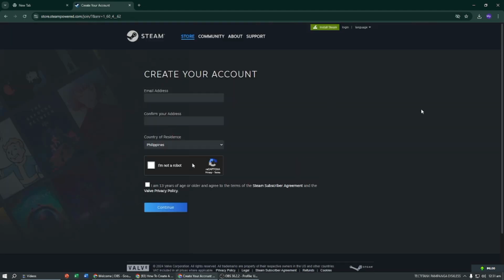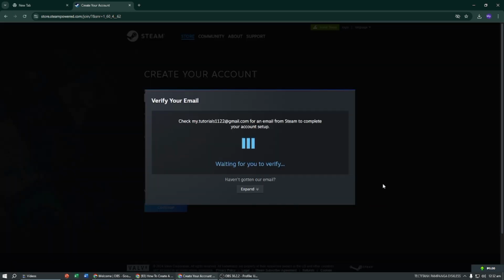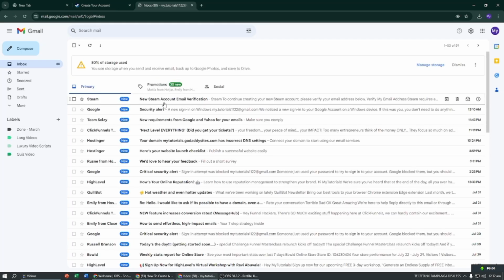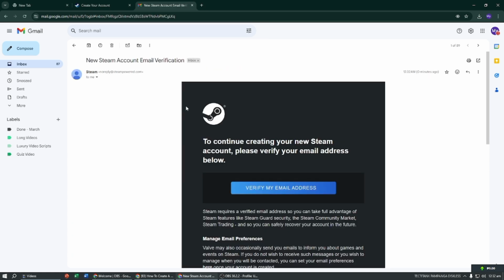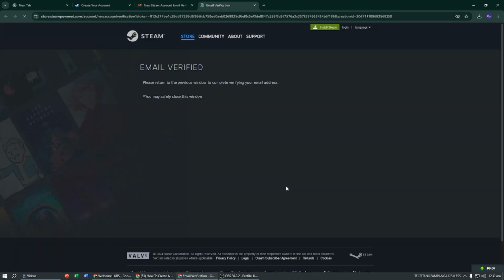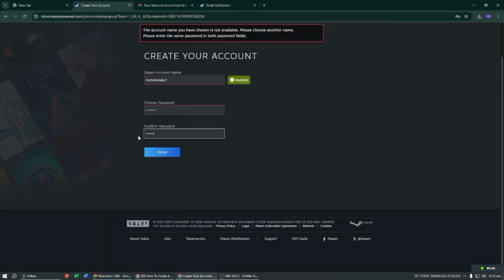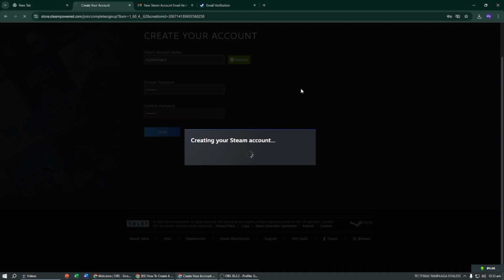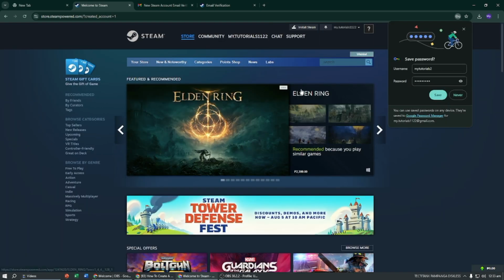✅ How to CREATE A STEAM ACCOUNT - FULL GUIDE 🚀✨😱✅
Are you ready to dive into the world of PC gaming with Steam? This full guide will walk you through the entire process of creating a Steam account, so you can start enjoying thousands of games in no time! Perfect for new gamers, PC enthusiasts, and anyone looking to join the Steam community!

🔍 In This Video, You Will Discover:

Introduction to Steam - Learn what Steam is, why it’s the go-to platform for PC gamers, and what you can do with a Steam account.
Accessing the Steam Website - Step-by-step instructions on how to navigate to the Steam website and start the account creation process.
Downloading the Steam Client - How to download and install the Steam client on your PC or Mac.
Creating Your Steam Account - Comprehensive tutorial on setting up your new Steam account, including:
Setting Up Security: Tips on creating a strong password and securing your account with two-factor authentication.
Navigating the Steam Client - A brief overview of the Steam client interface and its key features.
Customizing Your Profile - How to set up your Steam profile, including adding a profile picture and personal information.
Exploring the Steam Store - Introduction to the Steam Store, including how to search for and purchase games.
Managing Your Library - Tips on organizing and accessing your game library.
Joining the Steam Community - How to connect with friends, join groups, and participate in community discussions.

✨ Why You Should Watch This Video:

Comprehensive Guide: Clear, step-by-step instructions suitable for all skill levels.
Join the Gaming Community: Learn how to become a part of the vibrant Steam community.
Explore New Games: Discover how to navigate the Steam Store and find new games to enjoy.
Secure Your Account: Get tips on securing your Steam account and protecting your personal information.
Customize Your Profile: Learn how to make your Steam profile stand out.